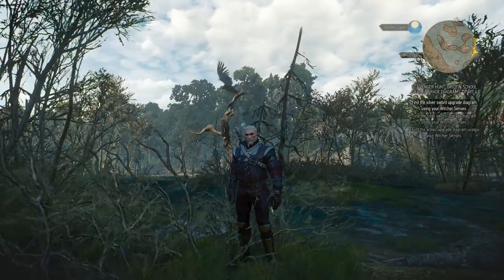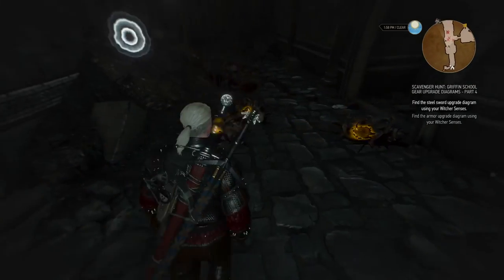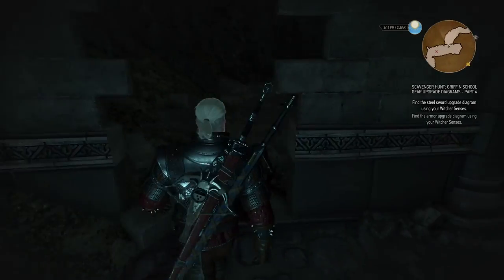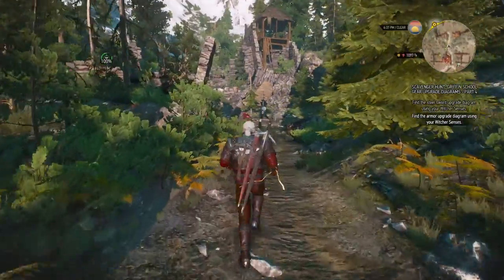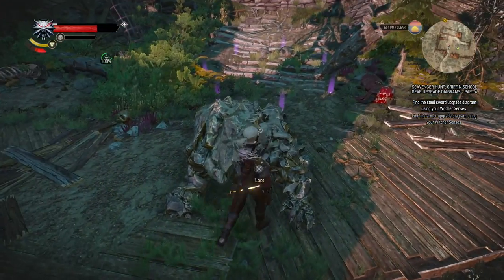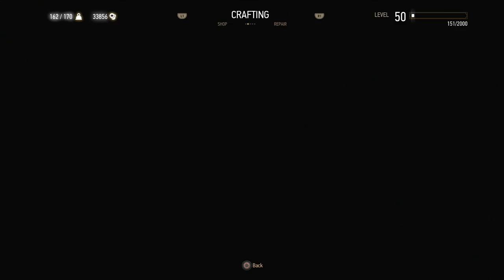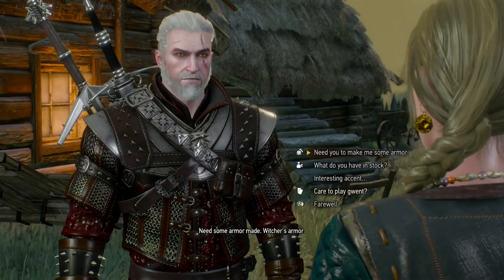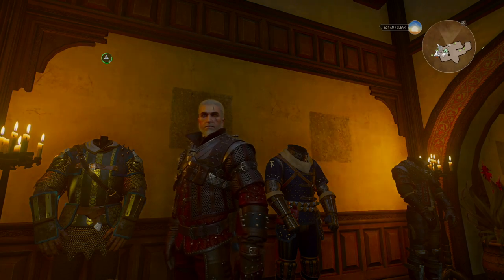Mastercrafted Griffin School Gear - The Witcher 3 DEATH MARCH! Part 180 - Let's Play Hard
Our griffin school gear is due for an update and this golden armor will look lovely in Corvo Bianco.